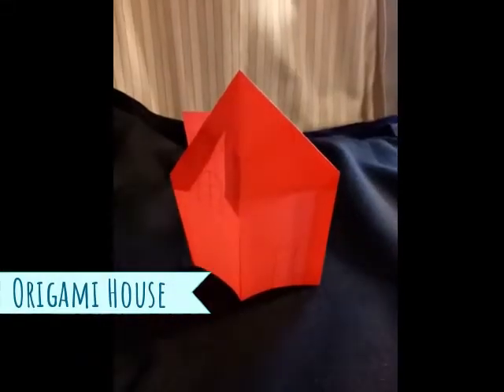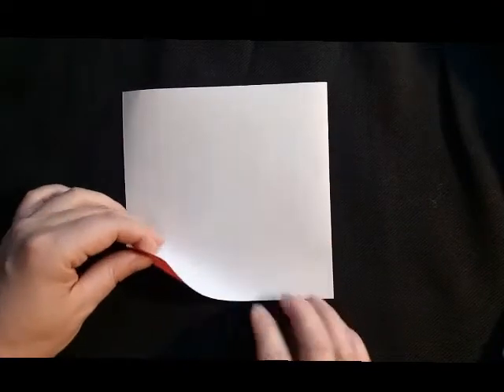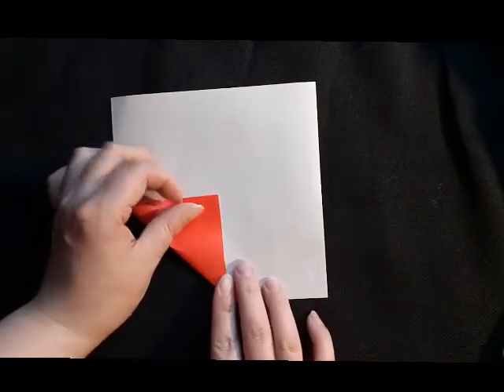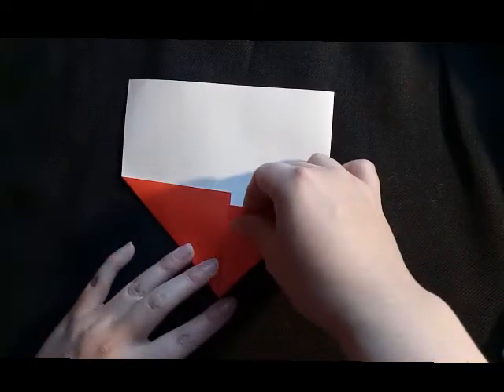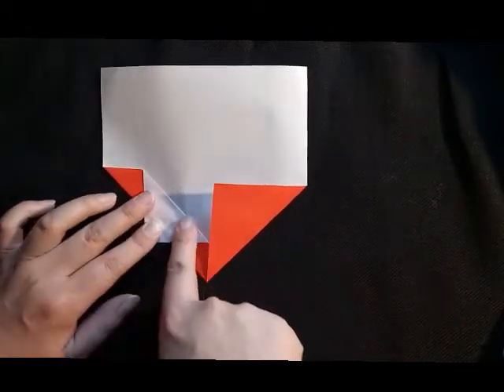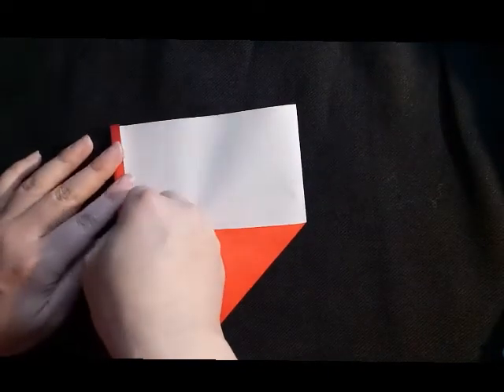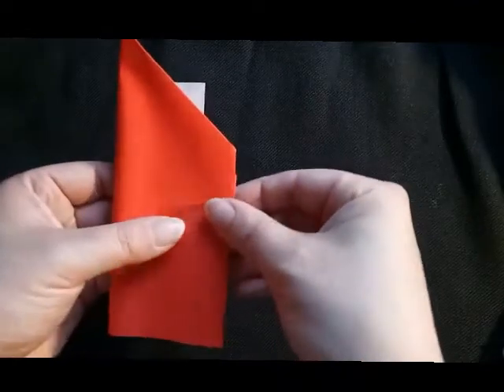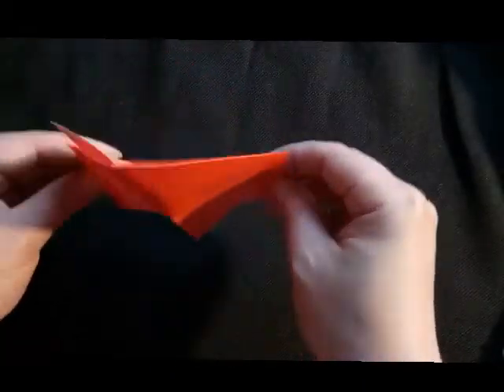Origami House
How to fold an Origami house: This was one of the Origami models we taught at our local school lately, they are great for kids between 6-12-year-old and any beginners.